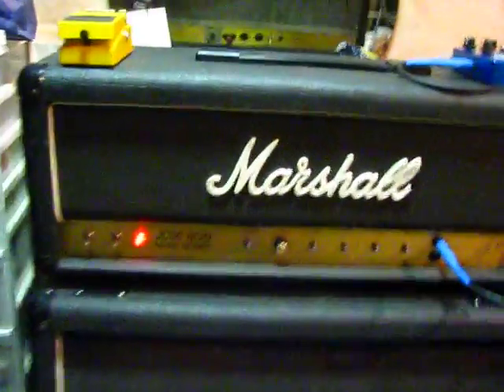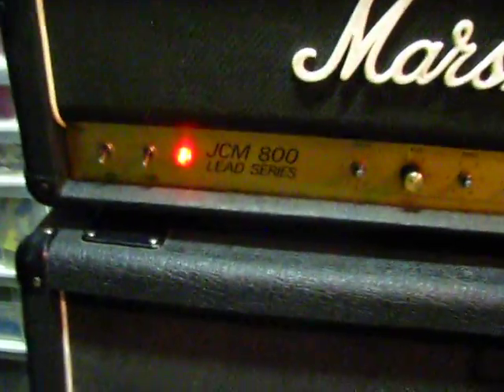JCM 800 2204 Demo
Master - 6 Preamp - 7 1984 JCM 800 all original demo, later on the demo i turn on a suhr shiba drive with the level on full, gain on just above nothing, and tone 12 oclock